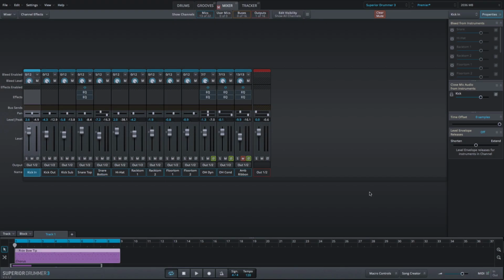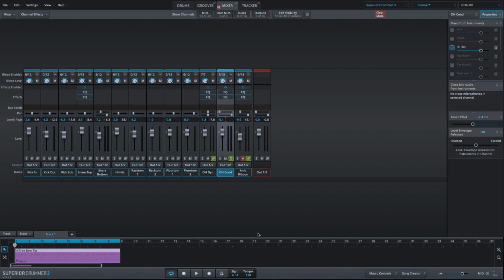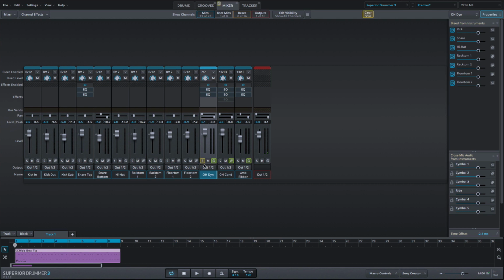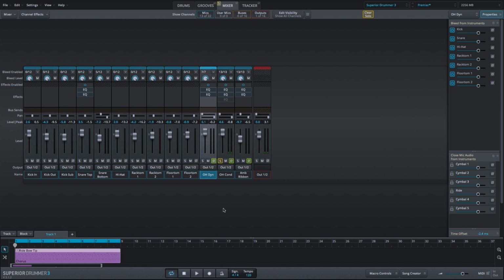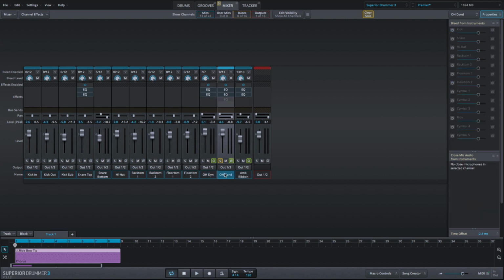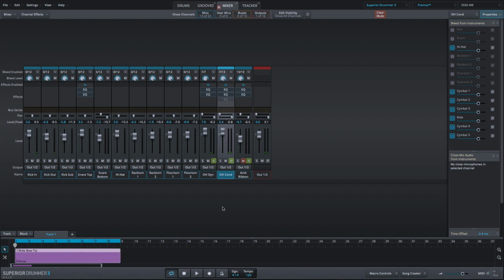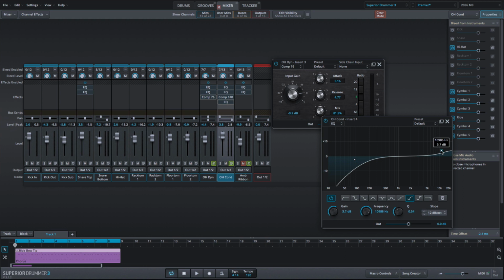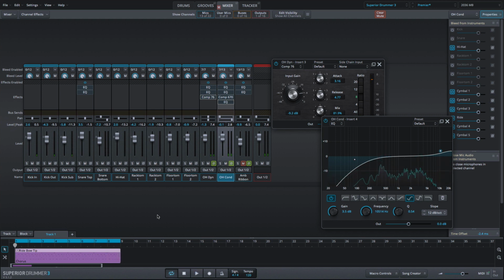Superior Drummer 3 – Getting creative with the overheads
Watch and learn as Mike teaches you a nice trick for using different overheads on various elements of your kit in Superior Drummer 3.

New to Superior Drummer 3? Find more videos, tips & tricks, audio demos and all other info you need